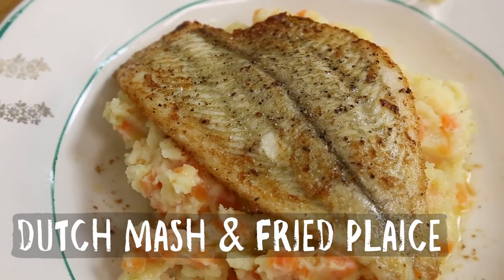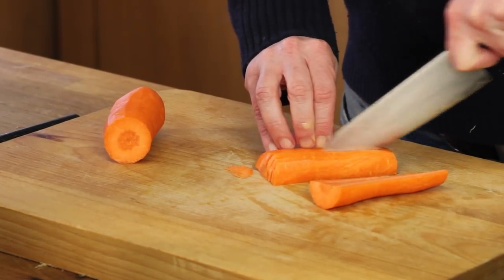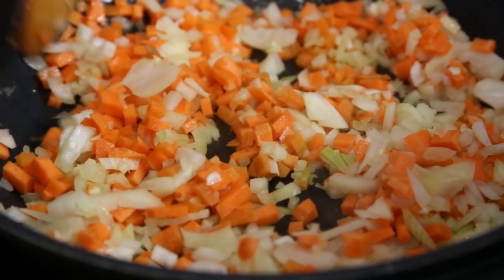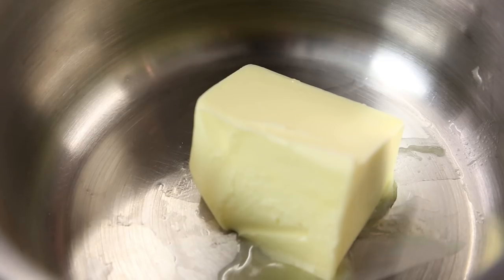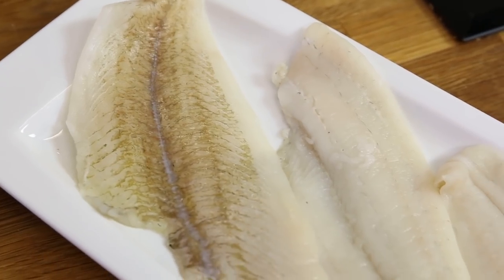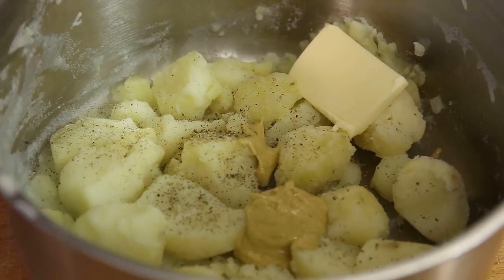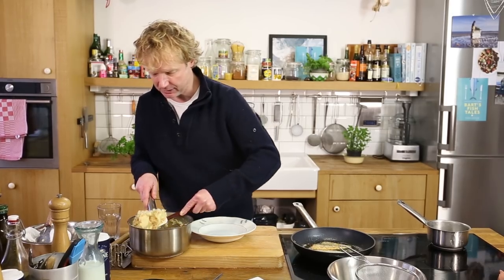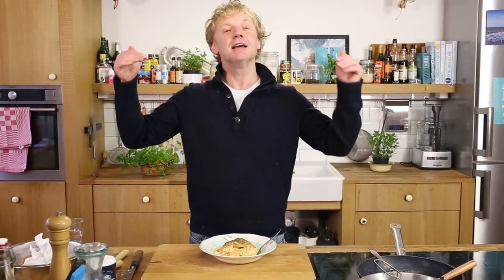Potato Carrot Mash & PLAICE | Hutspot & Schol | Bart van Olphen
Mash and pan-fried plaice is a typical winter dish in The Netherlands. The Dutch name for this mash is hutspot, which means potato, carrot and onion mash. A great dish for the whole family! Enjoy.